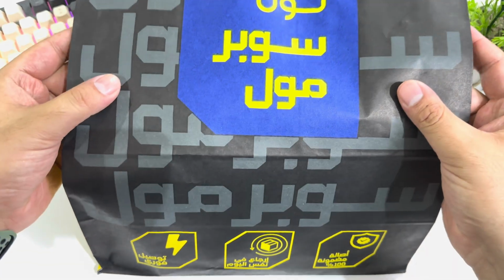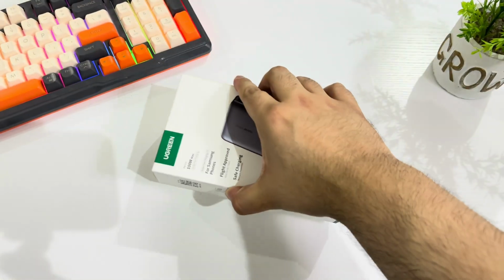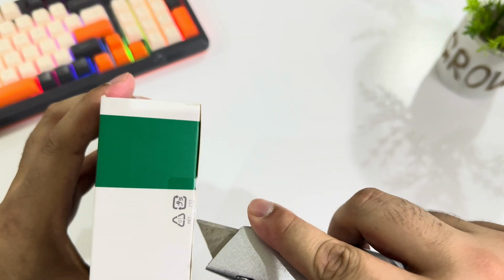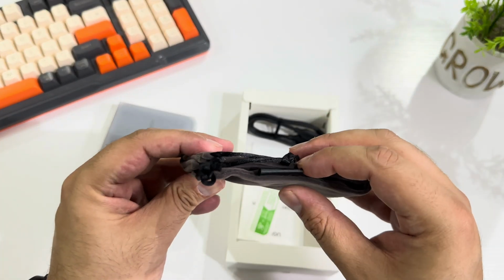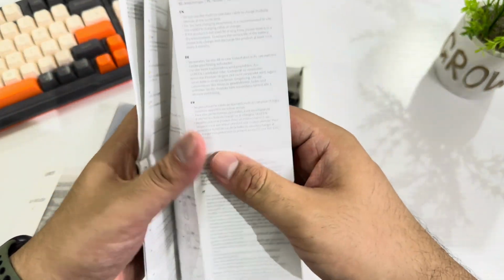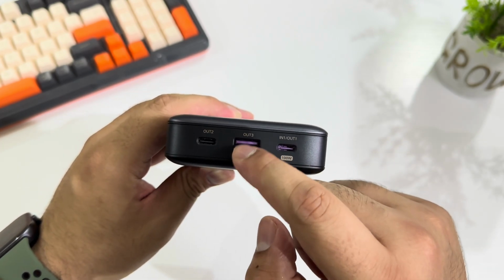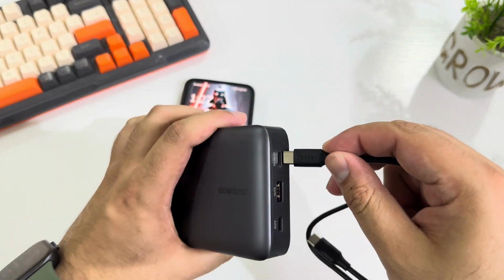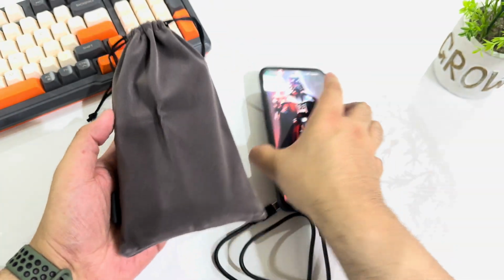Best Power bank UGREEN 20000mAh 100W Fast Charging Noon SuperMall Unboxing English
Buying lInk: Use Code OFT for Cash Back!